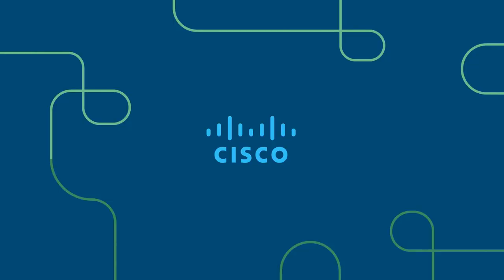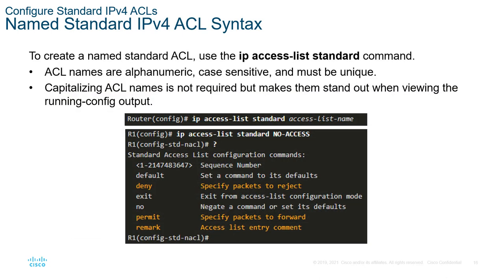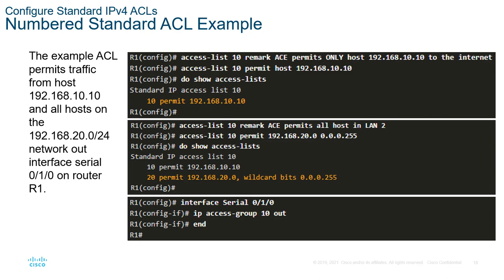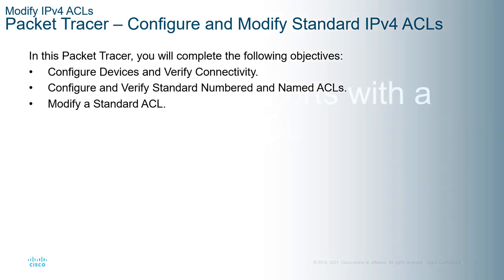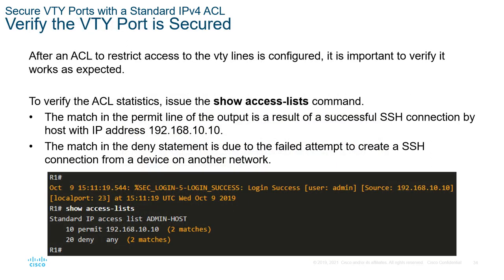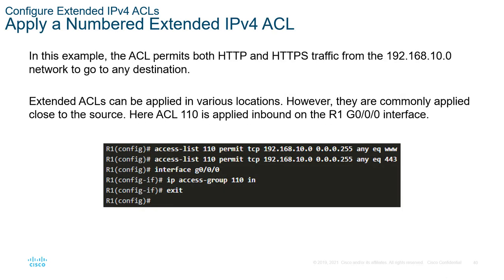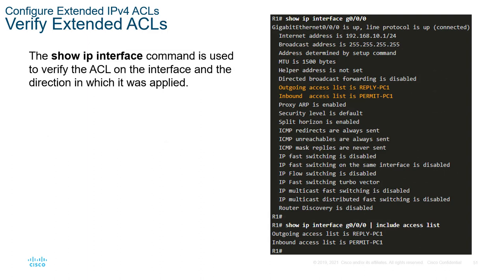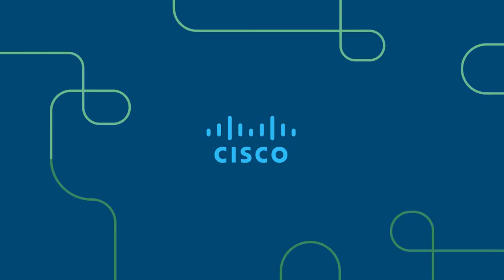CCNA3-ENSAv7 - Lecture Module 05 - ACLs for IPv4 Configuration